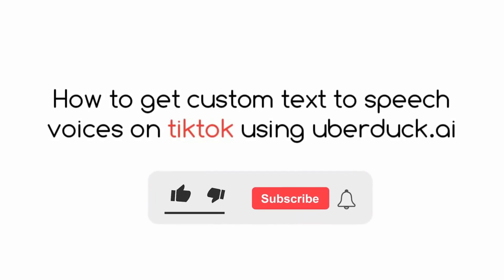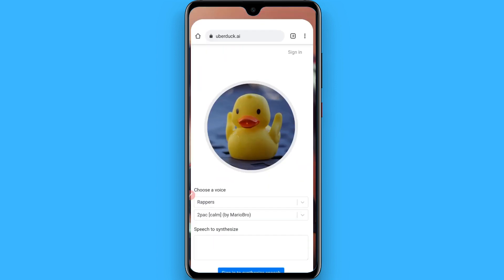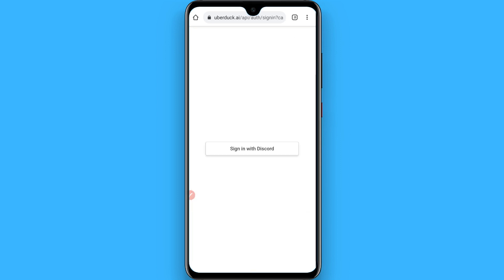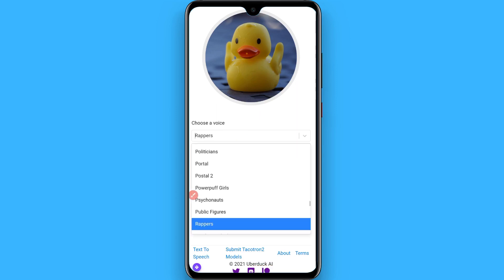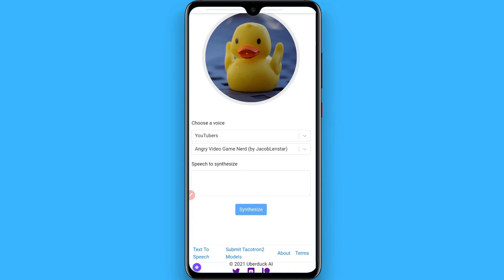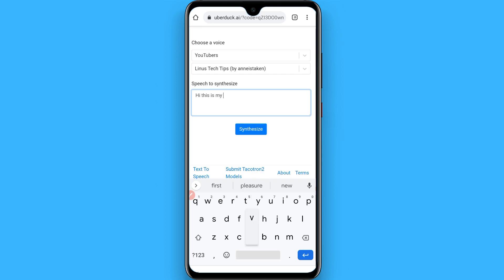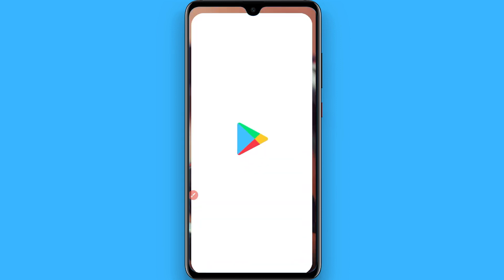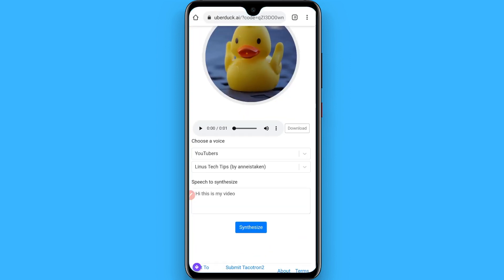How To Get Custom Text To Speech Voices On TikTok Using UberDuck.ai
Learn How To Get Custom Text To Speech Voices On TikTok Using UberDuck.ai

In this video, I will show you how to get custom text to speech voices on TikTok. Here’s how to get TikTok custom text to speech voices.